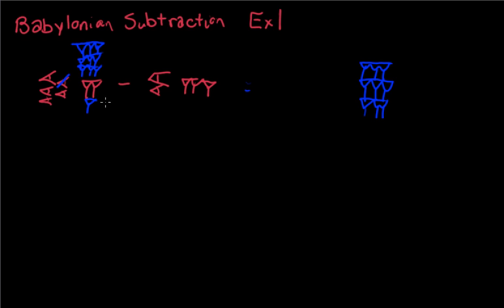Babylonian Subtraction (Cuneiform) Example 1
This video provides an example of subtraction using Babylonian numerals.